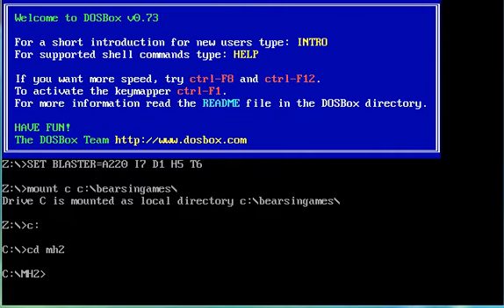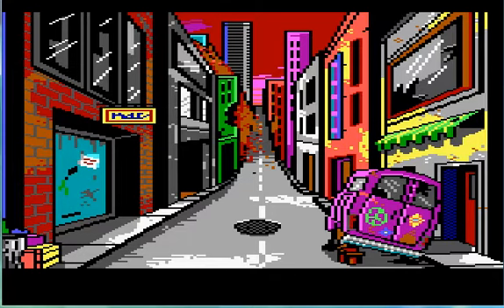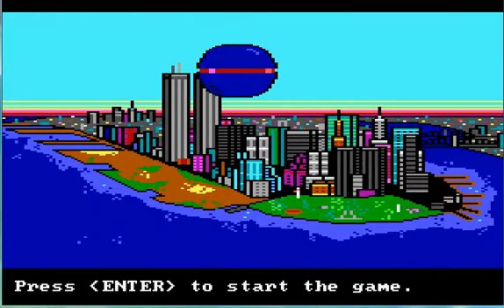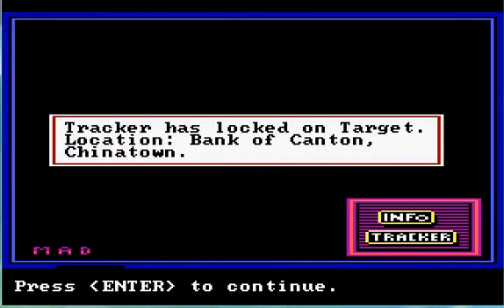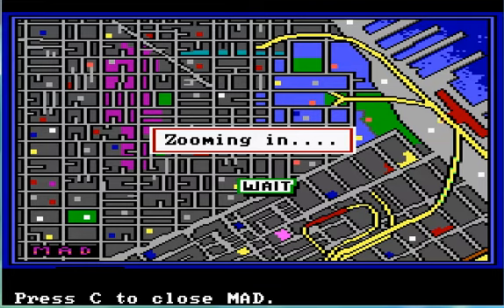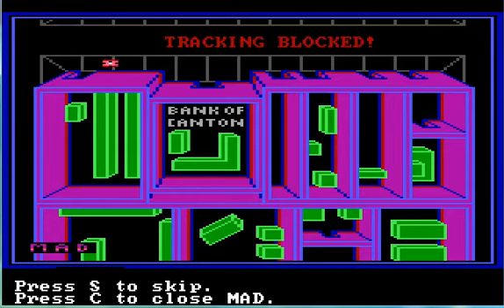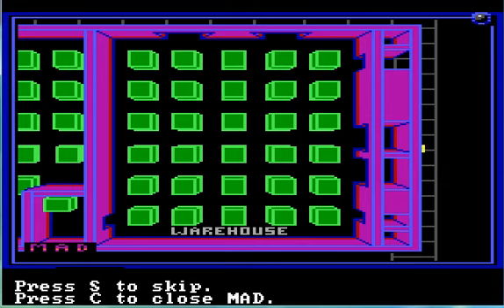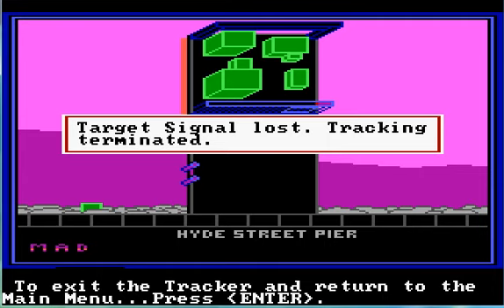Let's Play Manhunter: San Francisco - Part 01 - You Were A Good Man, Peter Brown.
Manhunter: San Francisco opens with an epic chase and crash in the city of San Francisco. Poor ol' Peter Brown. This early point and click adventure game (with a keyboard controlled cursor rather than mouse look) is a pioneer of many ideas that came into vogue ten or fifteen years later. And it's gory. And funny.